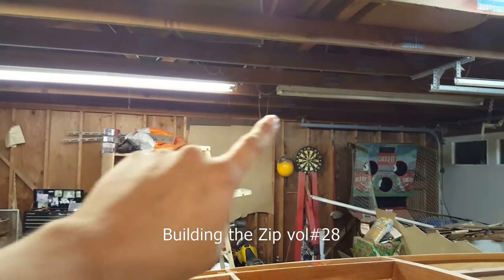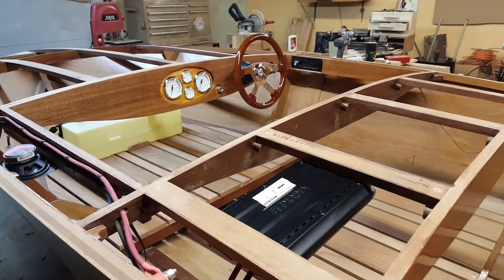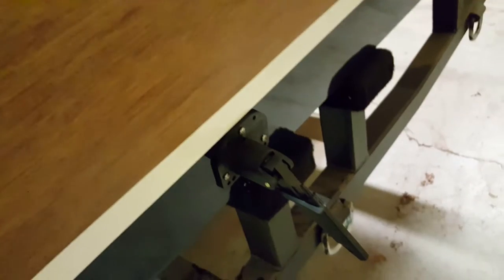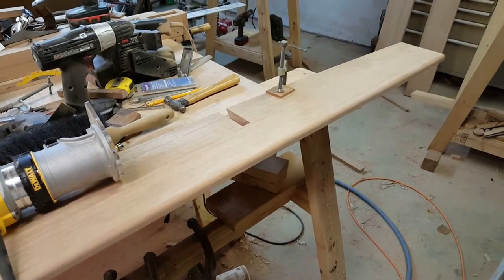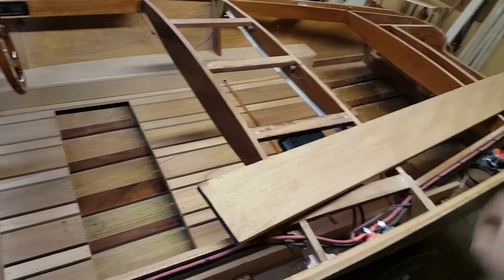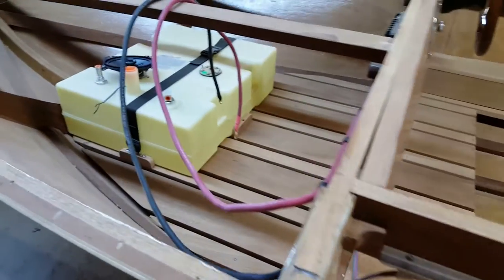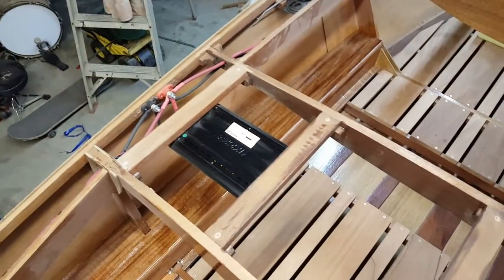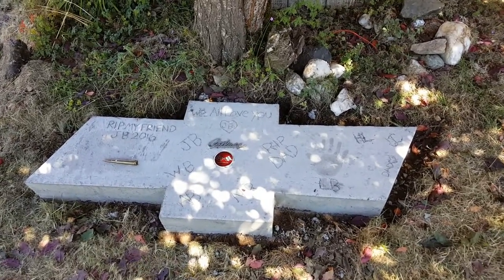Building the Zip vol# 28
Another update of the Glen-L Zip (homemade boat) armrests are now complete with some wiring started and epoxy coats all around.